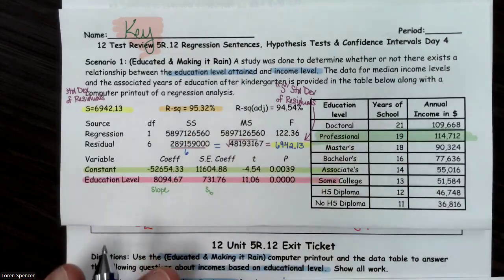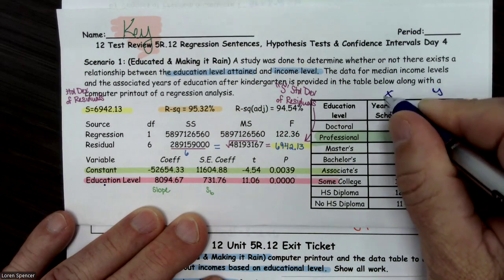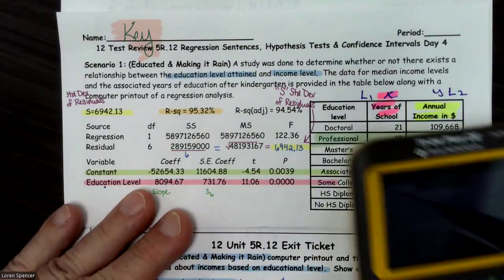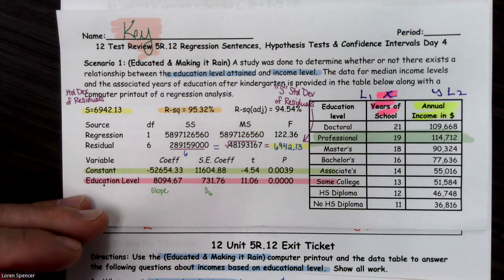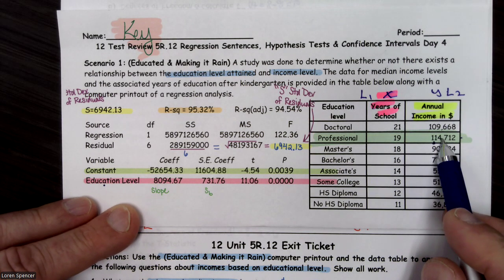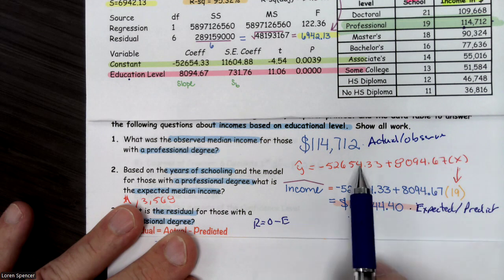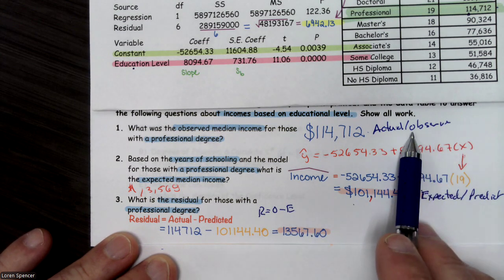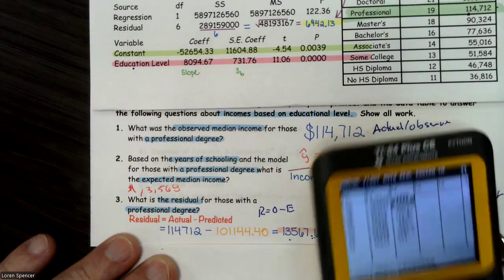12 Unit 5R Exit Ticket Residuals Educated and Making It Rain